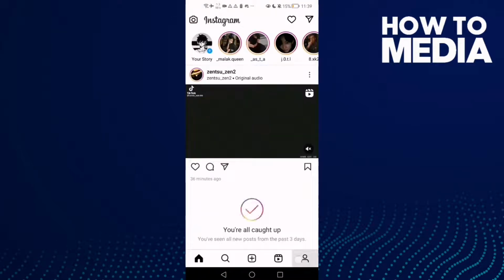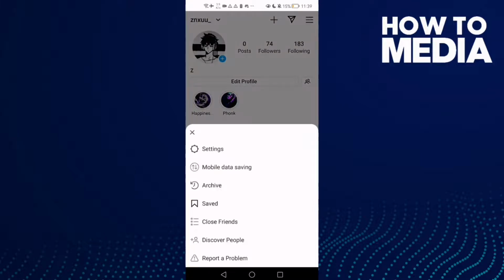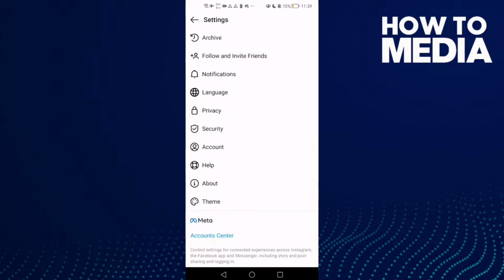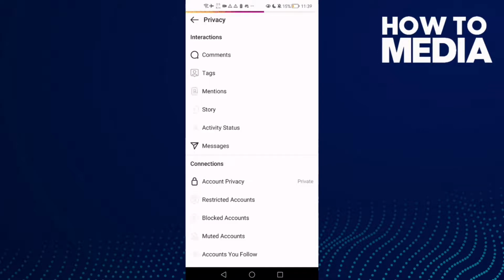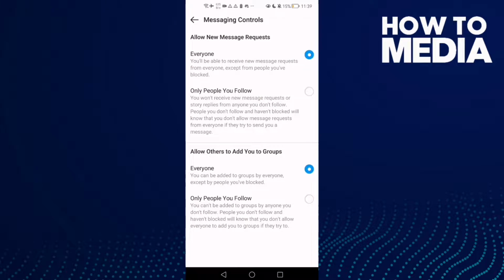How to Make Only People I Follow Can Send Message Requests on Instagram Lite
in this video we discuss :